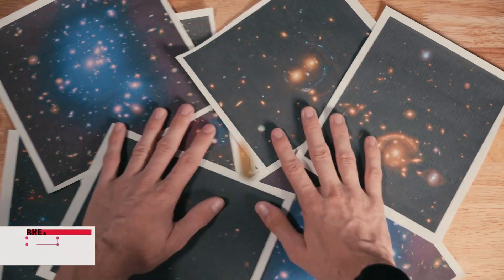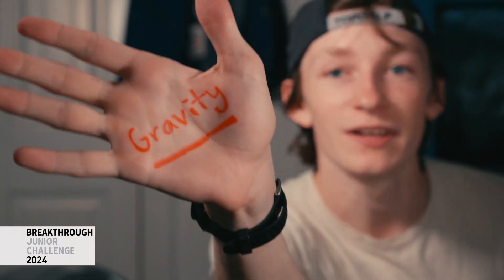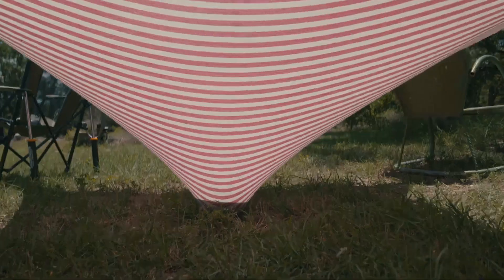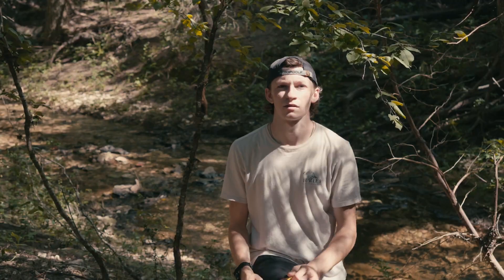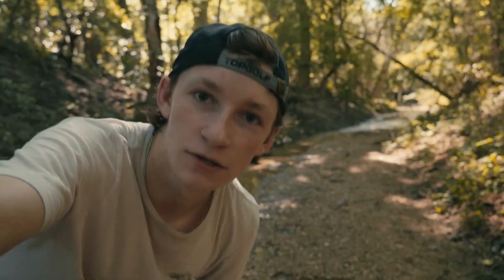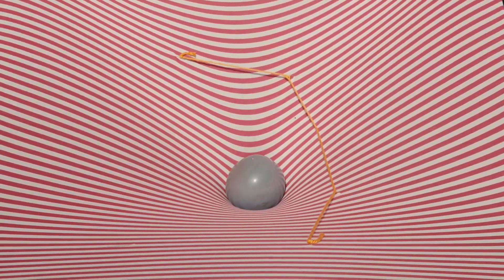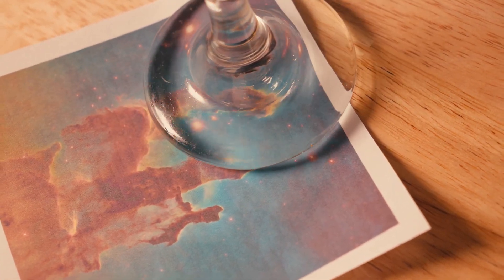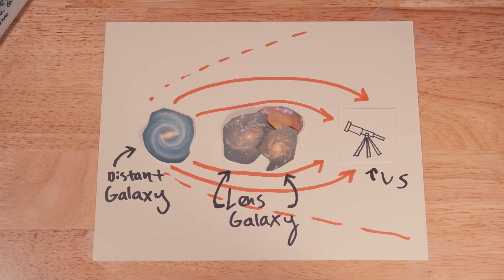Mathew, Physics, USA, Finalist: 2024 Breakthrough Junior Challenge